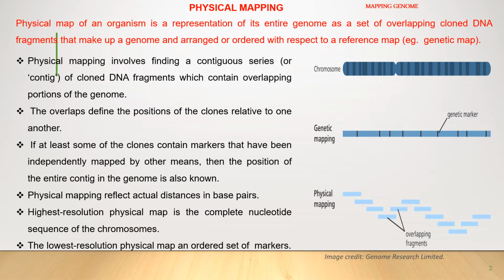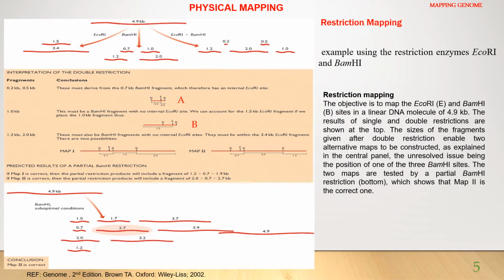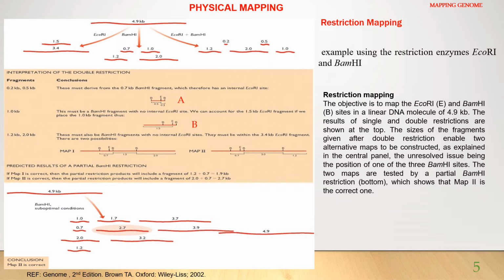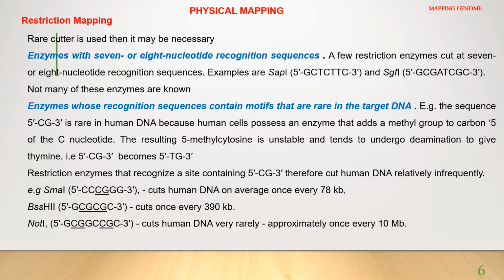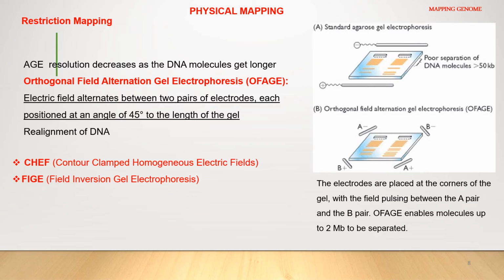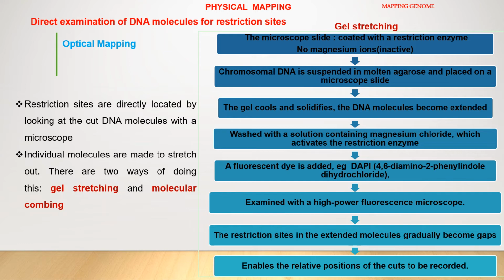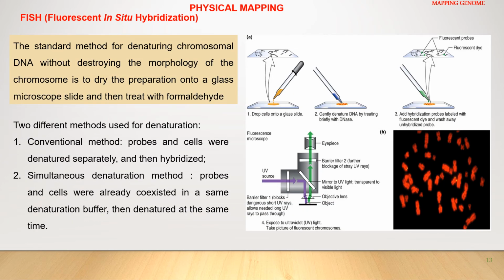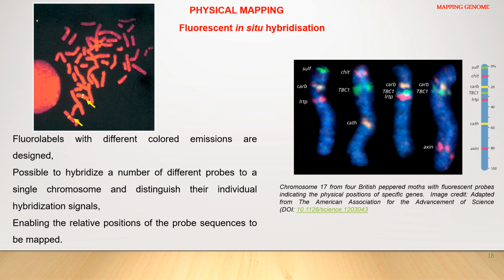Mapping Genome Physical Mapping Restriction Mapping and FISH